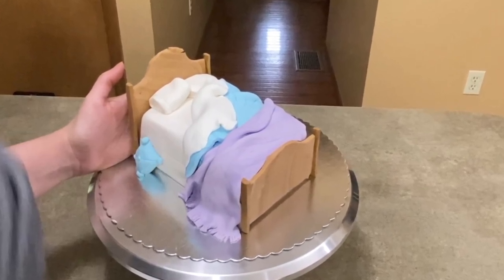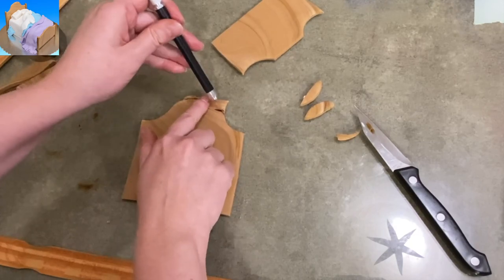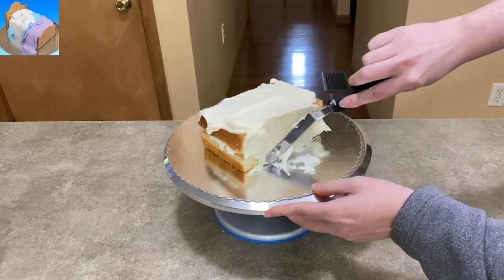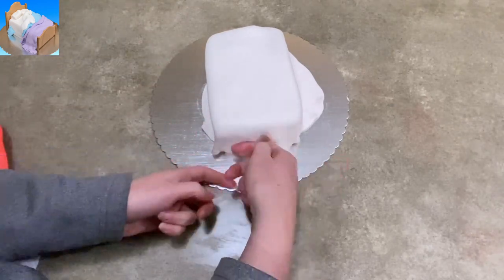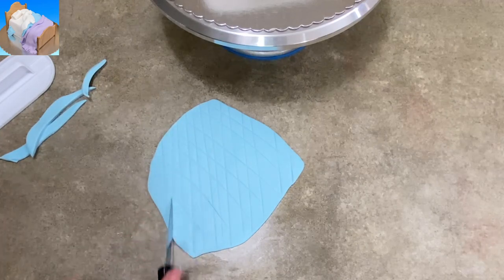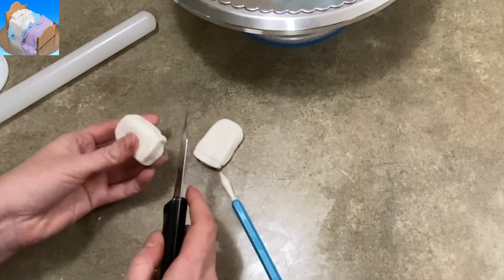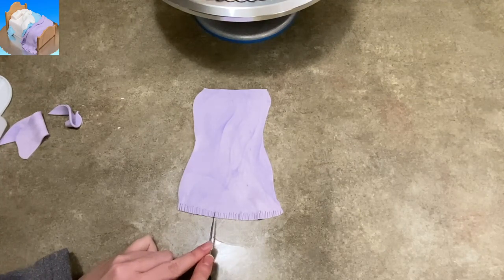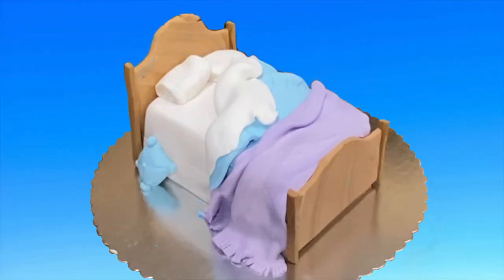Simple Bed Cake Tutorial - for all your bed cake needs!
🍥 I made pretty bed out of cake!  This may seem strange, but it can be used and taken in many directions and will look good while doing it.
caketasticcakes bedcake cake tutorial for beginners birthday cake decorating ideas cake decorating for beginners fondant figures tutorial how to make cake toppers at home fondant flowers for cakes